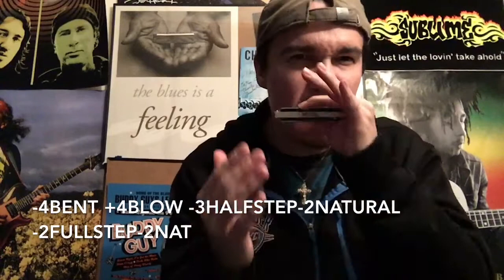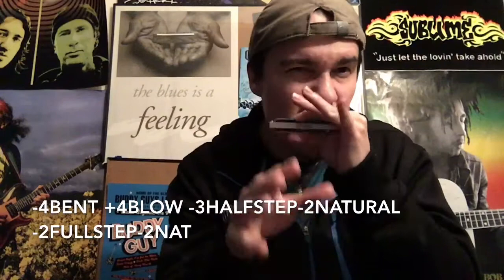How To Play Hoodoo Man Blues (Junior Wells) On Harmonica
Russ Esquivias teaches you how to play the intro piece to Junior Wells’ “Hoodoo Man Blues”. D harmonica- 2nd position in A.